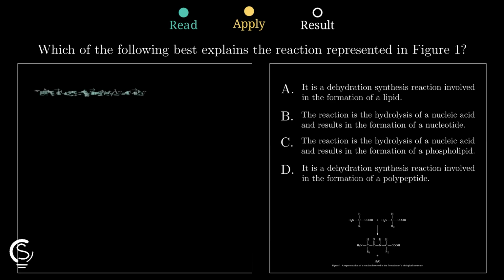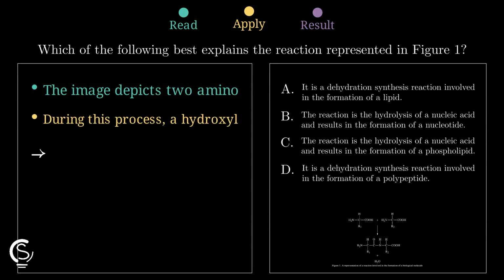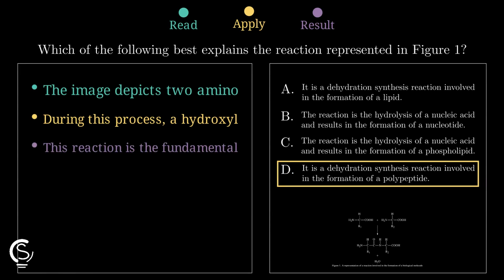2023 AP Bio Question 52 - Dehydration Synthesis and Polypeptides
Detailed step-by-step solution for the 2023 AP Biology Question 52 focusing on Dehydration Synthesis and Polypeptides. We break down the biochemical process of how amino acids bond to form complex proteins. Which of the following best explains the reaction represented in Figure 1? This question explores the fundamental mechanism for building polypeptides from amino acid monomers, specifically identifying the removal of a hydroxyl group from a carboxyl group and a hydrogen from an amino group to form water. Want more AP practice?